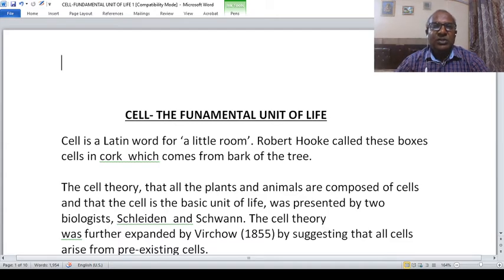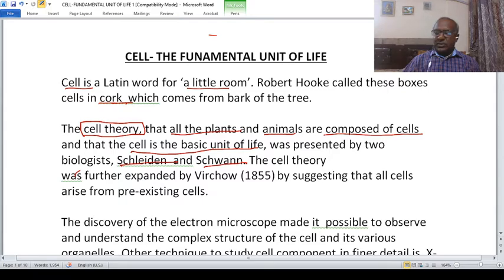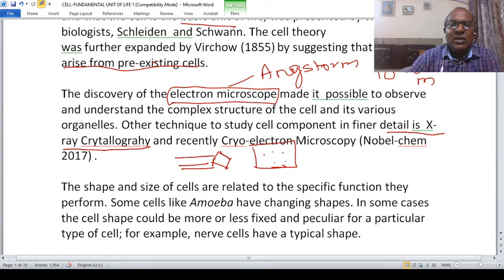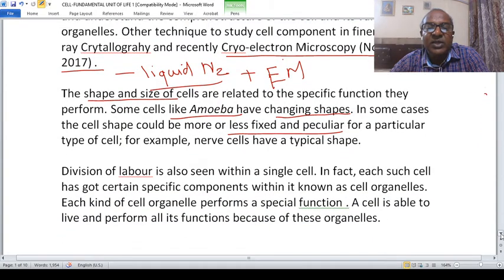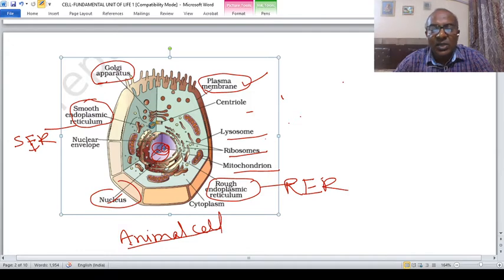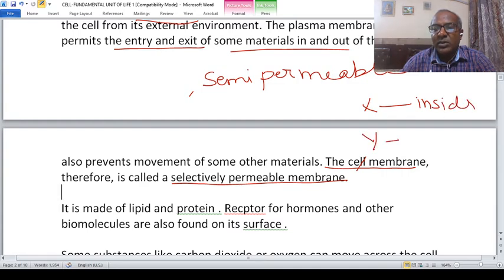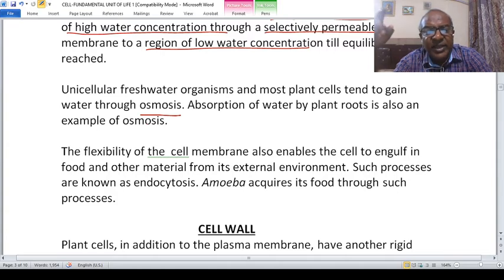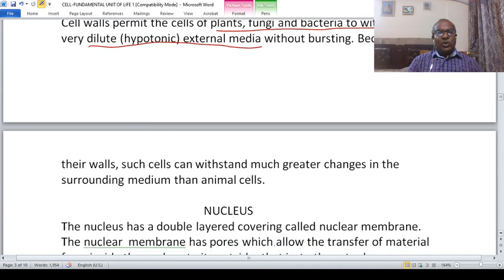CELL BIOLOGY 1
BASICS OF CELL BIOLOGY FOR CIVIL SERVICES , PGT , TGT AND CTET EXAM